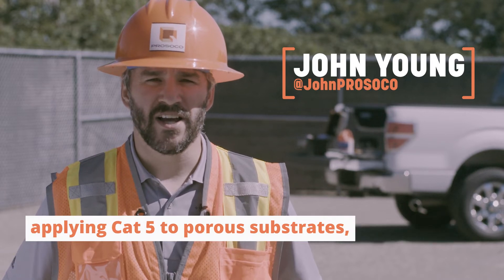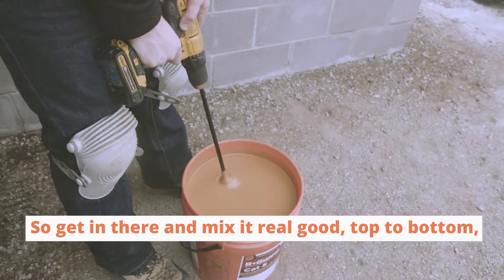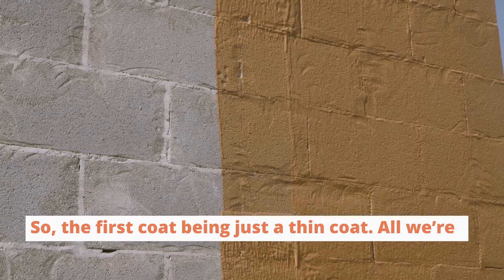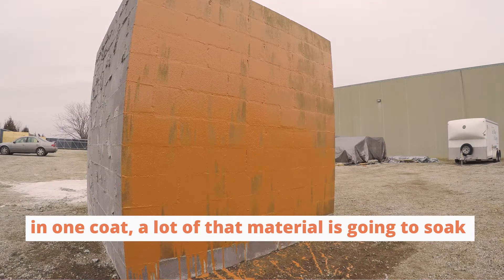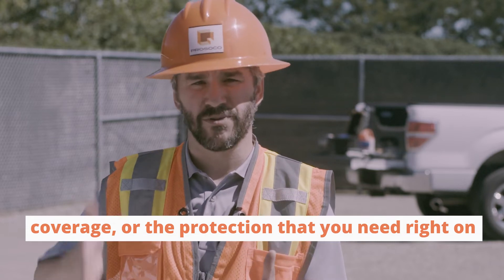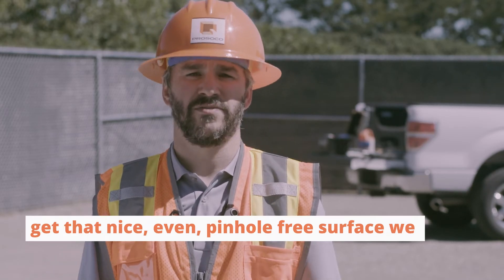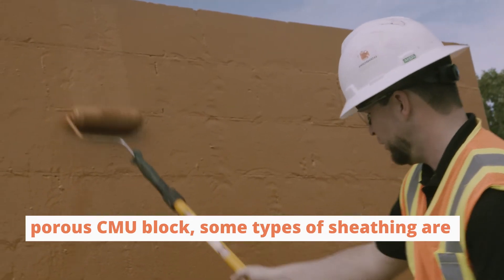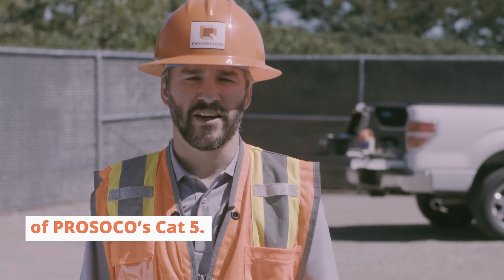How to Apply Cat 5 to Porous Substrates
PROSOCO Cat 5 is proven to prevent water and air penetration of the building envelope in conditions ranging from everyday weather to the drenching rains and 155 mph winds of a Category 5 hurricane.

Utilize Cat 5 as the primary air barrier over above grade structural surfaces prepared with R-Guard Joint & Seam Filler and R-Guard FastFlash.